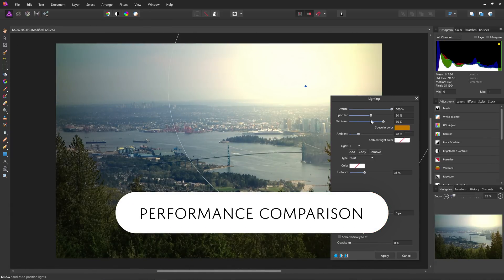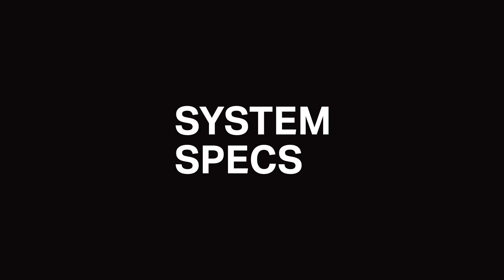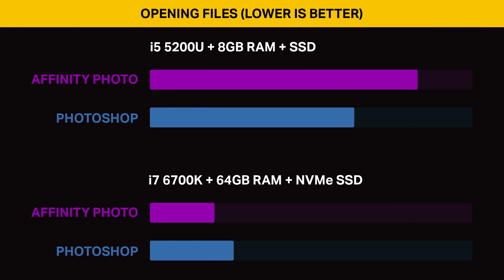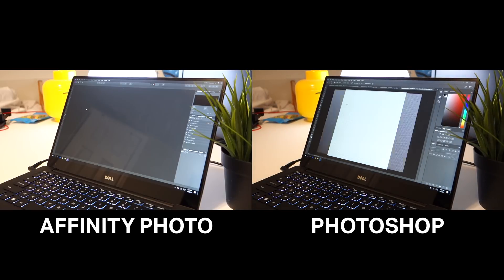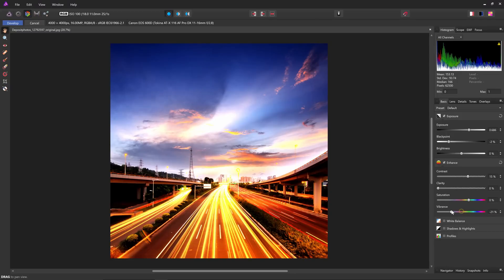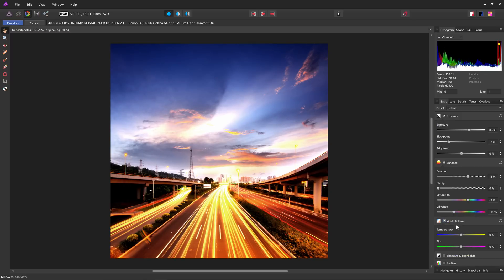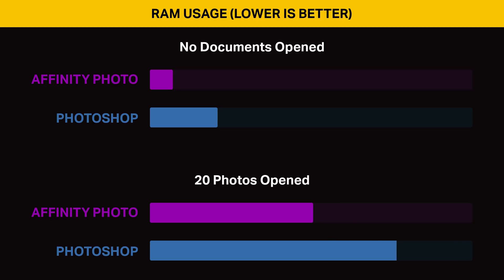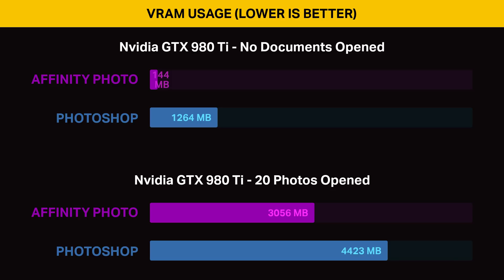ULTIMATE TEST: Is Affinity Photo FASTER than Photoshop? Surprising Results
I did a quick performance test to see whether Affinity Photo or Photoshop performs faster. Is Affinity Photo faster than Photoshop? Affinity Photo uses significantly less RAM and VRAM. but using less resources doesn't mean it's faster. I recommend Affinity Photo for slower computers with 4GB of RAM or less. On faster computers, you should be making your decision based on features, pricing, and how it fits your workflow.

- Photoshop's startup times are slightly faster by a couple seconds
- Opening files in Photoshop was also faster.
- Filters in Affinity Photo are generally faster.
- The raw editor much smoother and faster in Photoshop.
- Affinity Photo uses significantly less RAM and VRAM making it a suitable choice for slower computers.
- Interface performance is fast on both. Affinity Photo has some tricks to make it "feel" snappier.